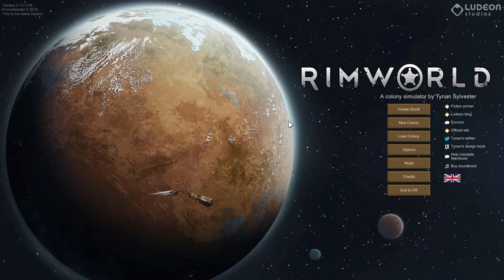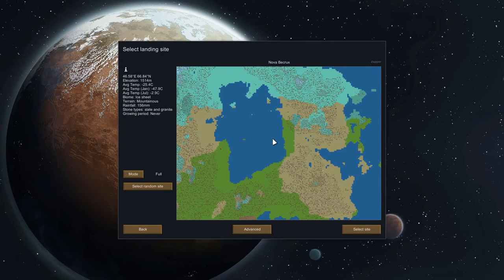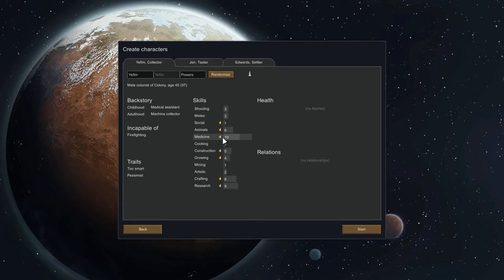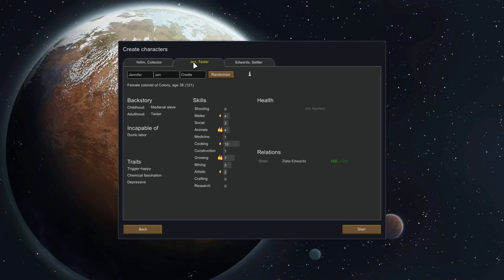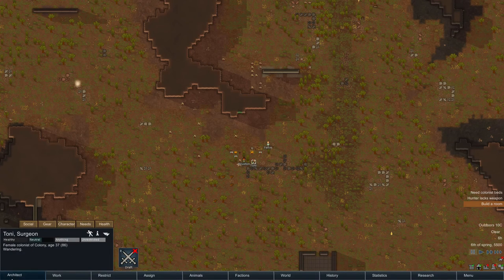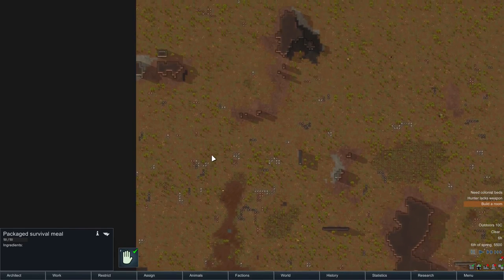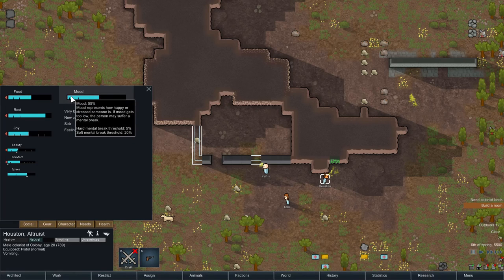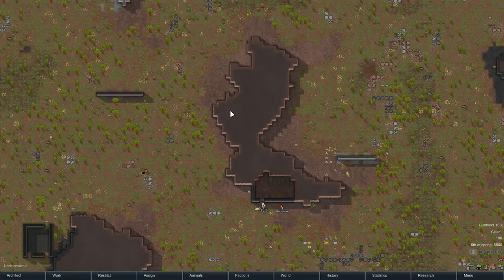Rimworld Tutorial - Episode 1 - Embarking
Any questions please leave in comments or on Twitter.